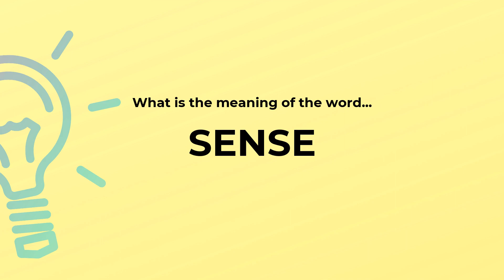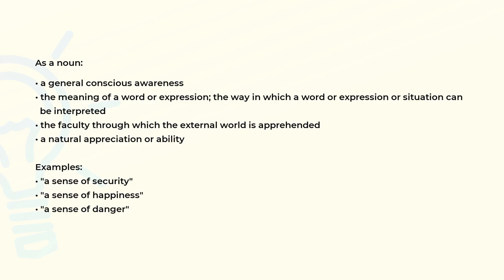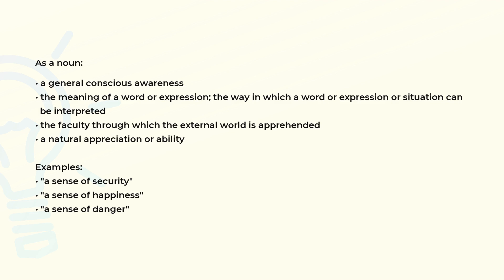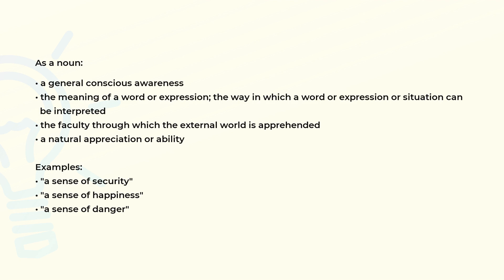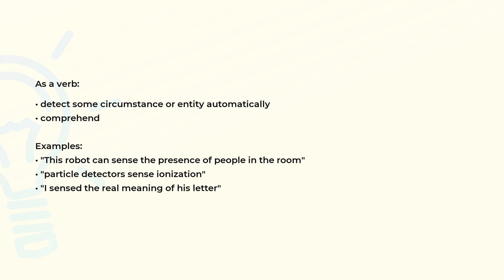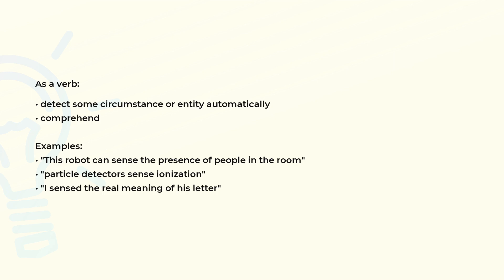What is the meaning of the word SENSE?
Definition, examples of use and spelling of the word SENSE.

(00:00) Intro
(00:07) As a noun
(00:39) As a verb
(01:02) Spelling

As a noun (00:07):
• a general conscious awareness
• the meaning of a word or expression; the way in which a word or expression or situation can
  be interpreted
• the faculty through which the external world is apprehended
• a natural appreciation or ability

Examples:
• "a sense of security"
• "a sense of happiness"
• "a sense of danger"

As a verb (00:39):
• detect some circumstance or entity automatically
• comprehend

Examples:
• "This robot can sense the presence of people in the room"
• "particle detectors sense ionization"
• "I sensed the real meaning of his letter"